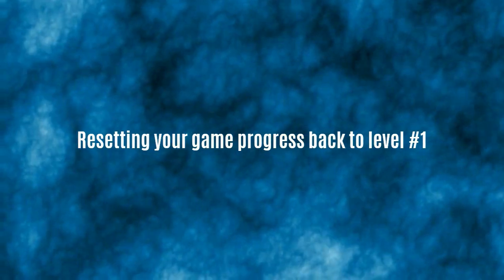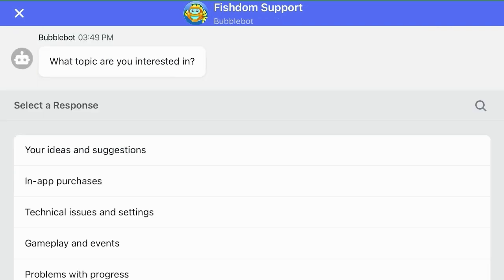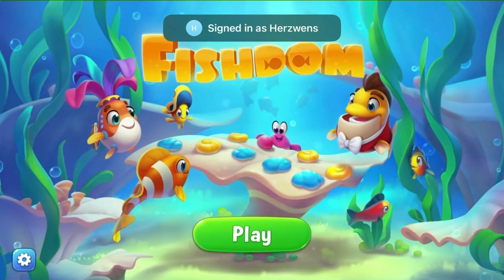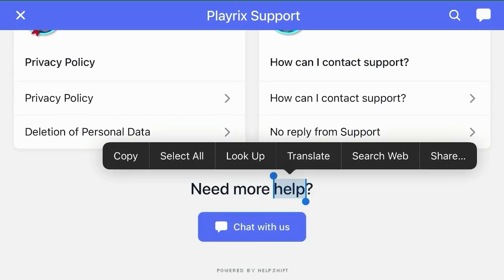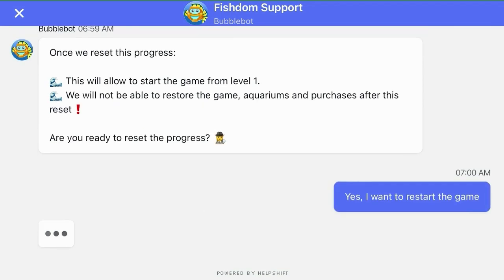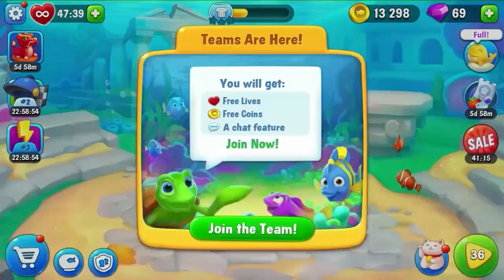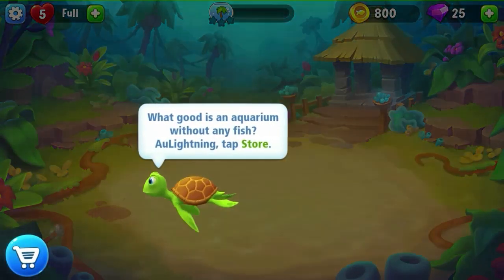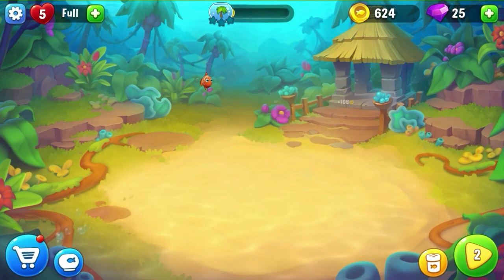Resetting Your Game Progress - Fishdom Tutorial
The step-by-step guide to help you reset your Fishdom account back to level one.